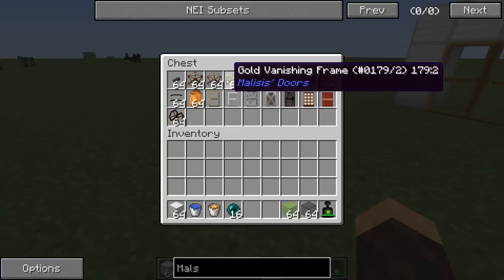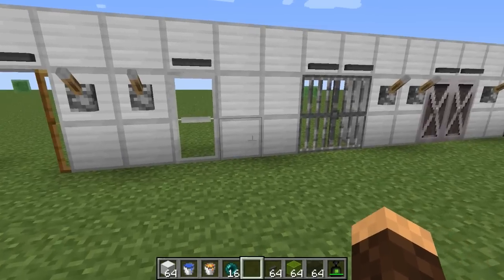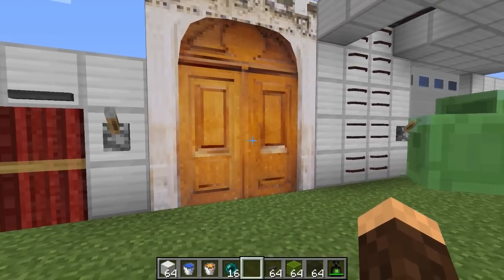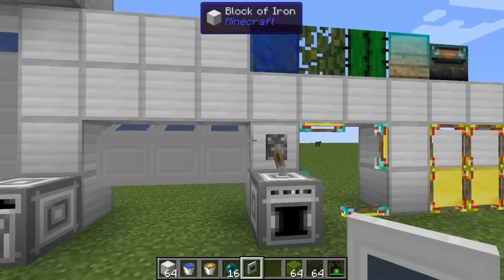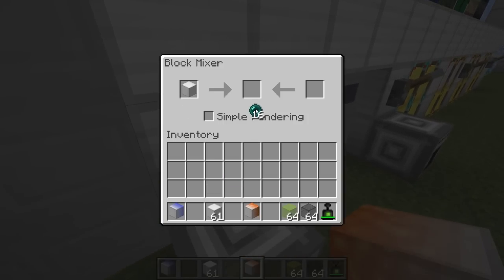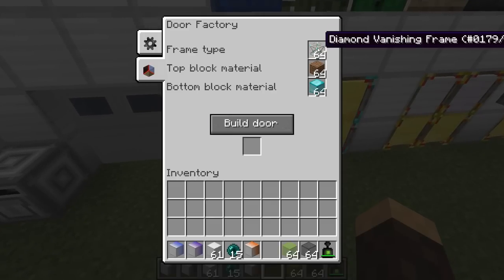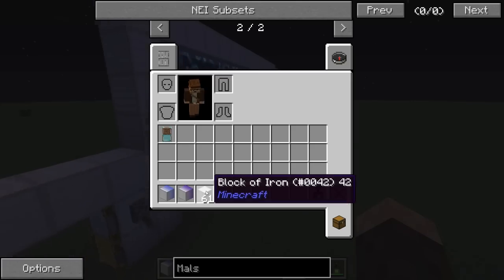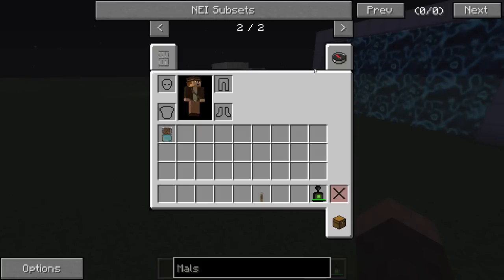Minecraft Malisis Doors Mod Spotlight "Sliding, Rotating, Spinning, Vanishing Doors" [1.7.10]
Minecraft Malisis Doors Mod Spotlight for 1.7.10 has Sliding, Rotating, Spinning, Vanishing, Carriage, Camo, Customizable, Forcefield, Large, Small and many other doors.